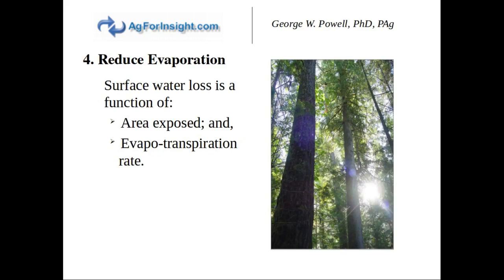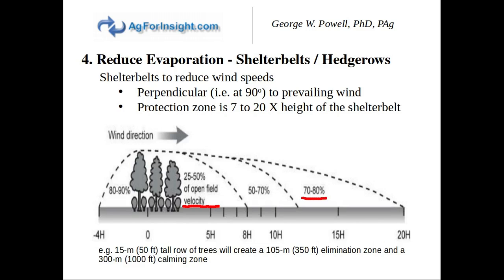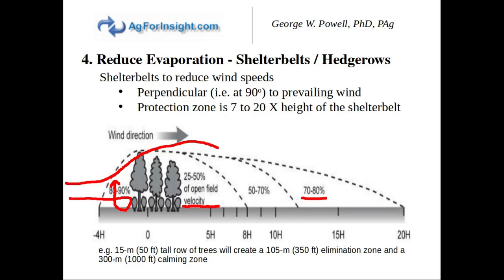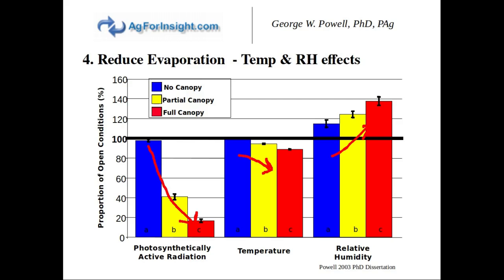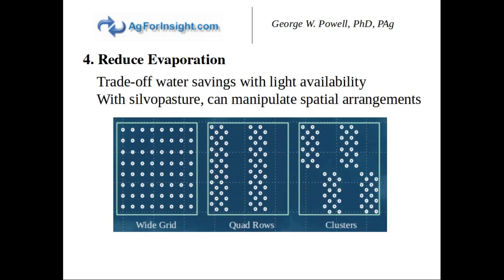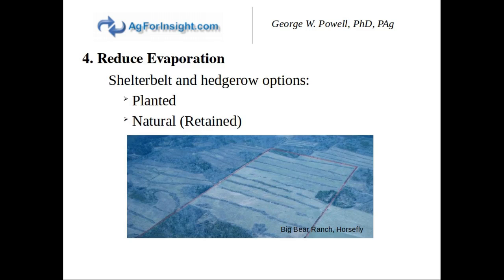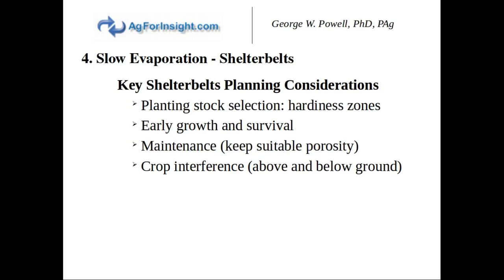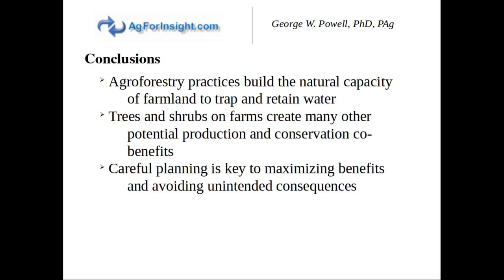Agroforestry For Water Management part 2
Part 2 of an overview of agroforestry practices that can be used for conserving water in agriculture.